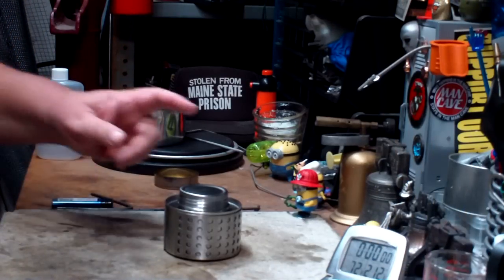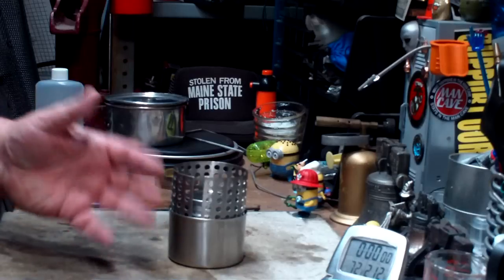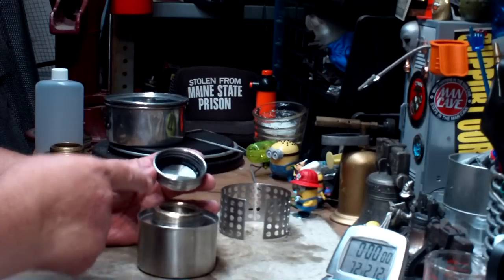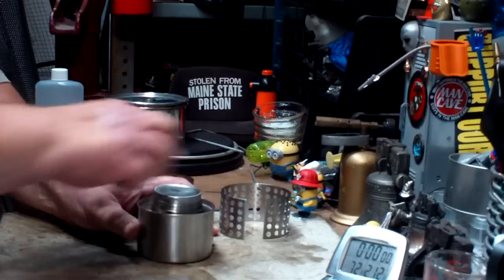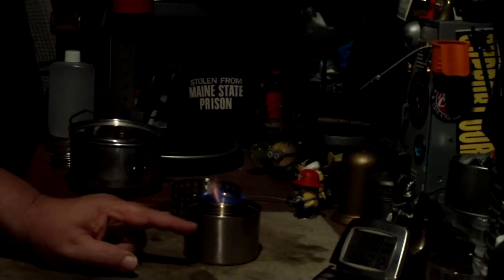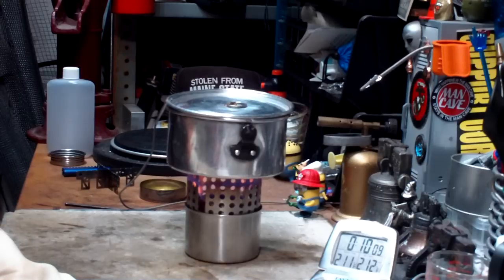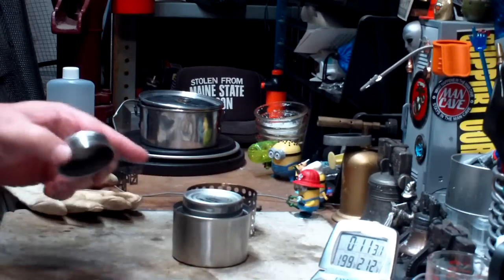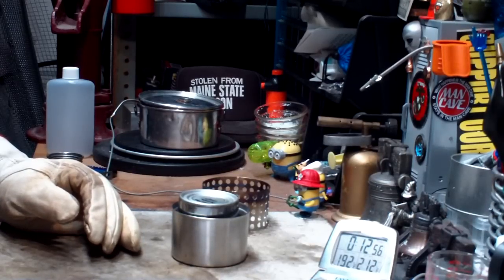WildernessOutfitters - The Pathfinder Alcohol Stove - Boil Test 1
In this video I will do my first boil test on the Pathfinder Alcohol Stove that Dave Canterbury, from WildernessOutfitters, sent me to play with. I already did a burn test and in that test I got a really fast start-up time. So this will make the second burn I've done with this stove.

One thing I'm a little concerned with is the height of the included pot stand. In the past I've found that the mini Trangia (or just Trangia for some picayune people out there) needed around a one inch distance between the top of the burner to the bottom of the pot. The burner-to-pot distance is about 1 3/8" on the Pathfinder Alcohol Stove and it's pot stand, and it has a tighter flame than on the Mini Trangia (again Trangia for the picayune people). I was surprised on the Pathfinder Alcohol Stove's start-up time so I have hope.

I'll also answer comments I got from Paulie Walnuts and oldgeekster1.

Paulie Walnuts commented, " Hiram, How is the seal on the Pathfinder lid?  One thing I like about my Trangia is the non sealed extinguisher cap.  I would worry that without this on the Pathfinder, it would damage the seal."

oldgeekster1 commented, " Hiram, received mine a couple-three days after seeing your initial video - there were a few strings of unknown material sticking out of the holes.  There is a liner of some sort in there.  The strings burned off on initial lighting.  Today I'll do my sixth burn.  Mine seems to get a little faster bloom each time I light it.  Had it blow out once from the wind with the "stove" off - never with the "stove" on.  After a lengthy burn - the base gets very hot, just takes longer than my trangias."

Thank you, Paulie Walnuts and oldgeekster1, for your comments,
Hiram

Lab0548
Title: WildernessOutfitters - The Pathfinder Alcohol Stove - Boil Test 1
Room temp: 72° (22.2°C)
Humidity: 43%
Weather condition: Cloudy, might rain
Burner: Pathfinder Alcohol Stove
Stove/Pot stand: Pathfinder Alcohol Stove
Pot: Boy Scout pot #2
Fuel: methanol
Amount of fuel: 3/4 full
Amount of fuel consumed: 20.3 grams
Amount of water: 2 cup(s)
Water temp at start: 60°
Time to boil: 10 minute(s) 14 second(s)
Time to run-out: NA
Note:
 NA = Not Available or Not Applicable